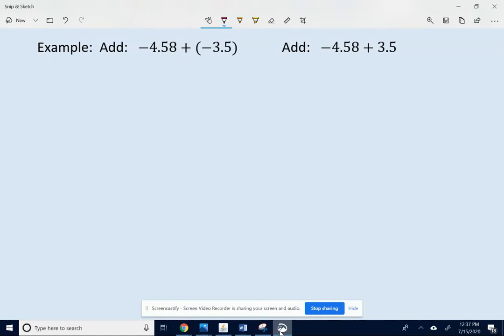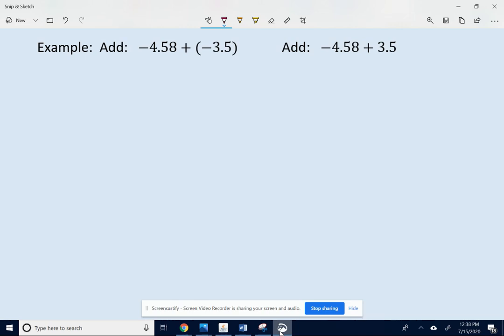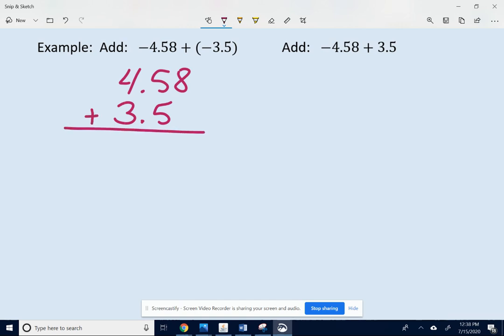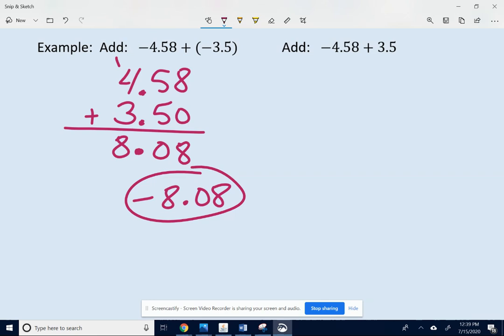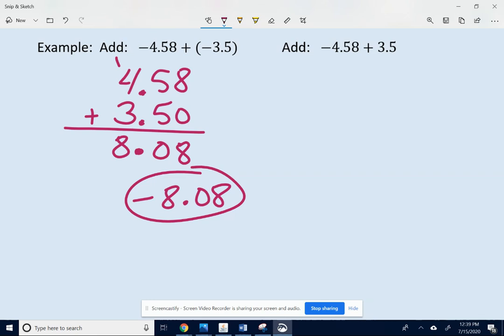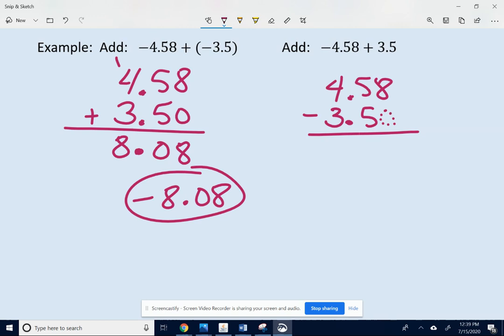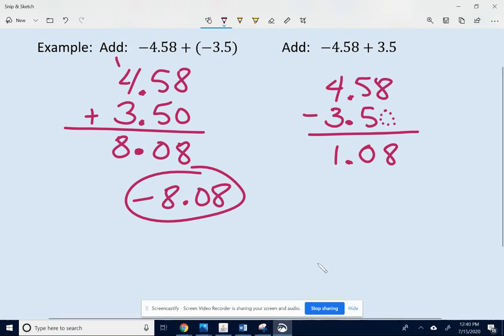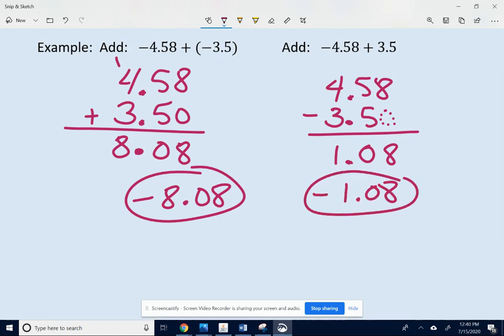add decimals nearpod